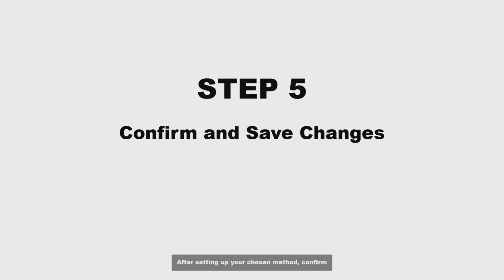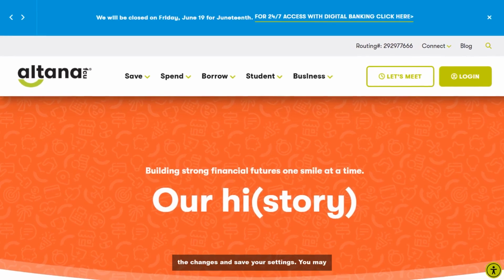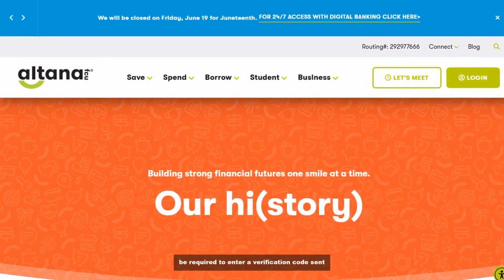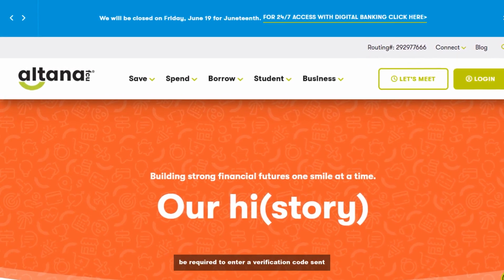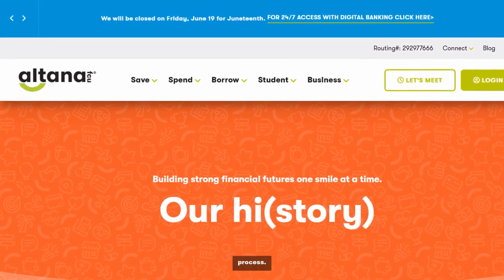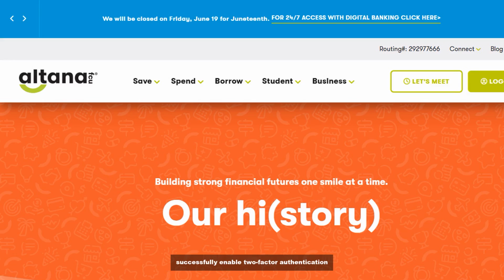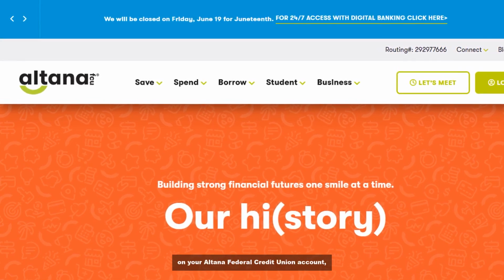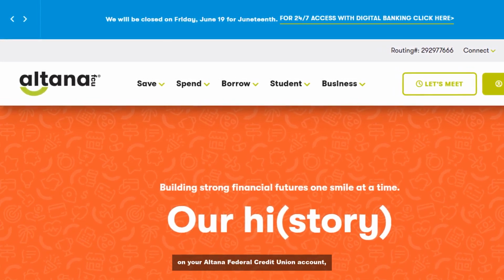How To Enable Two Factor Authentication On Altana Federal Credit Union 2026 (FULL GUIDE)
In this video, we provide a complete guide on how to enable two factor authentication on Altana Federal Credit Union in 2026. Learn the step-by-step process to enhance your account security and protect your personal information.